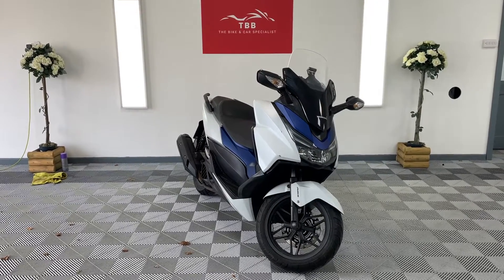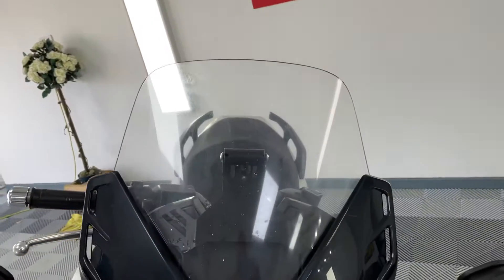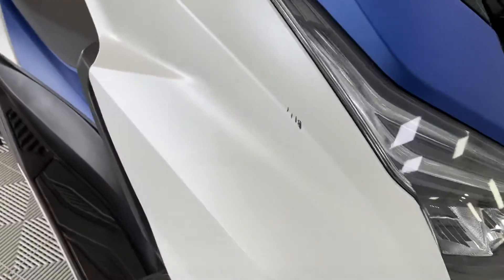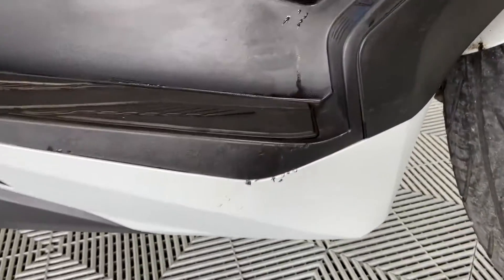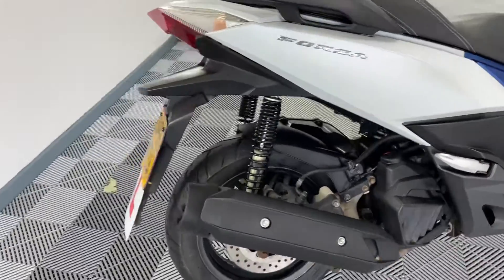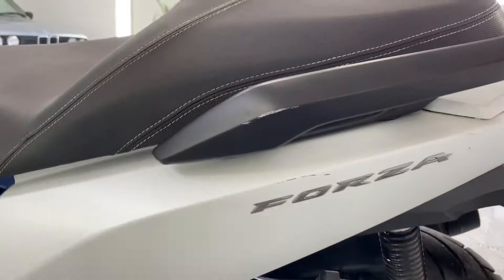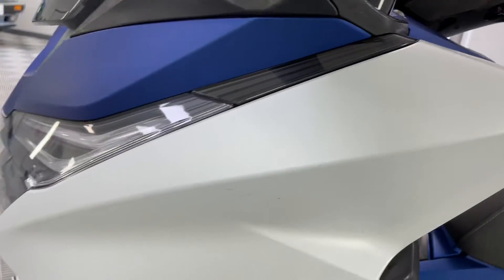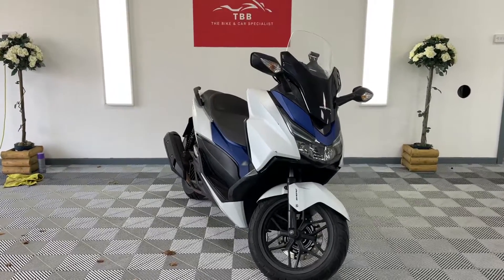Honda NSS 125 Forza 2015 6700 miles